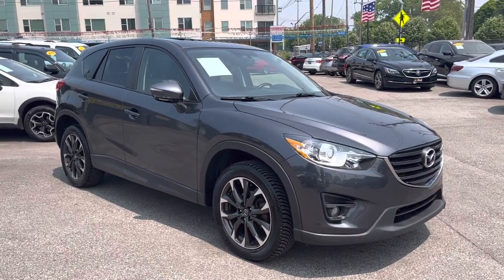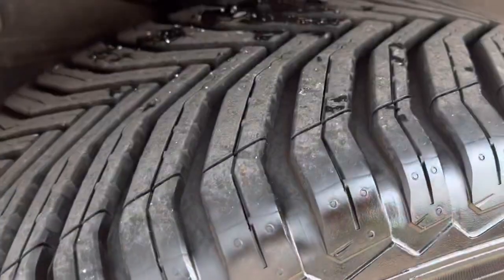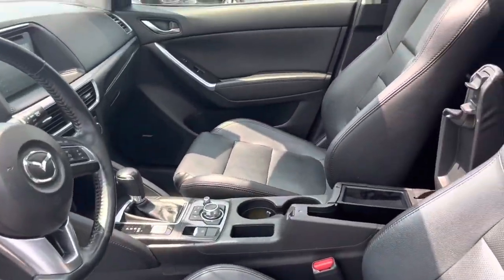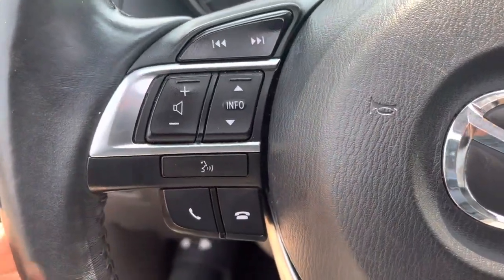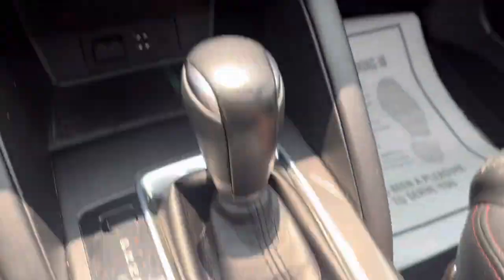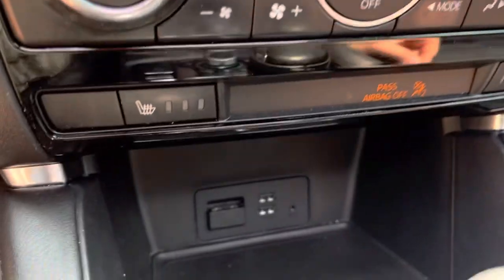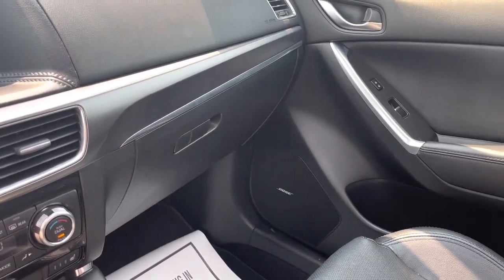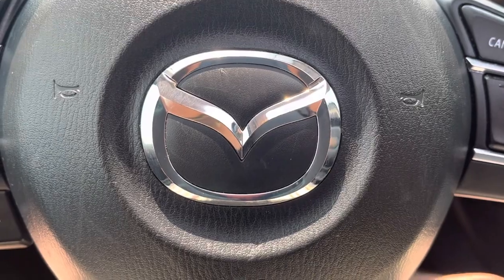2016 Mazda Cx-5